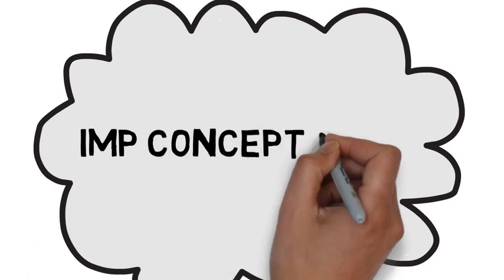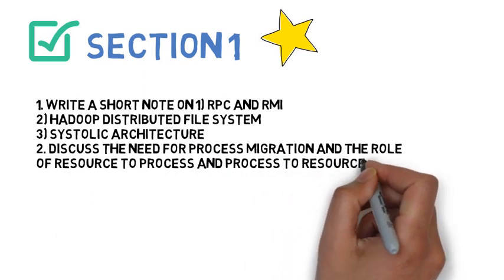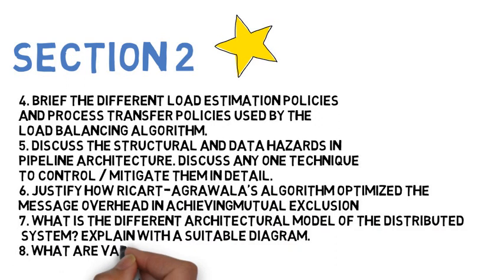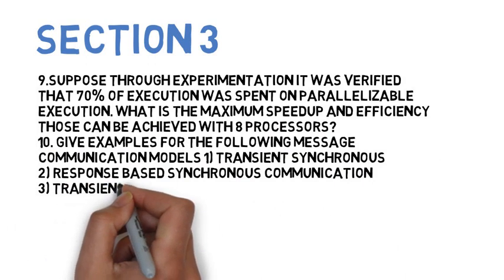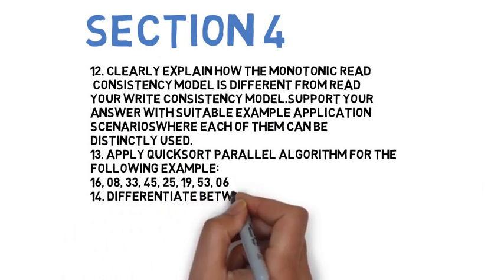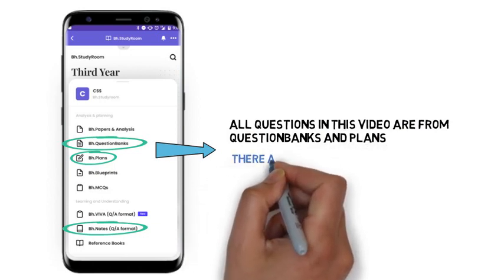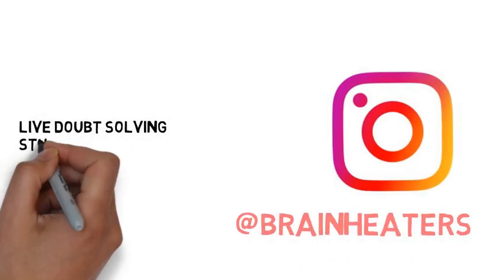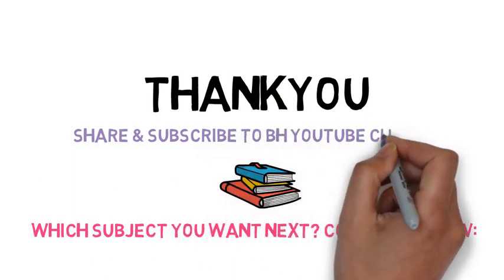How to Pass/Score in Distributed Computing ( DC ) Sem-8 Computer | Mumbai University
In this video, we are covering Distributed Computing subject's IMP question for Sem-8  Mumbai University. For more questions and answers download the Brainheaters App.

IOS App Link:- Coming Soon...

Bh.Library ✅

Bh.MCQs ✅

Bh.Question banks ✅

Bh.Viva Question ✅

Brain-Heaters Community✅